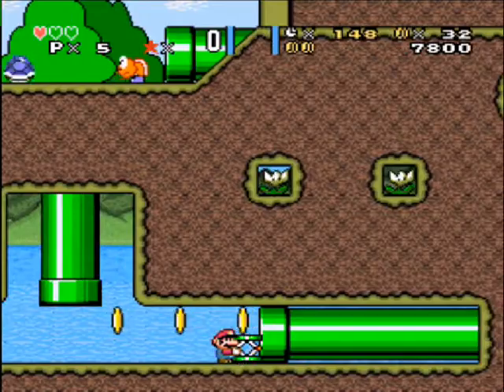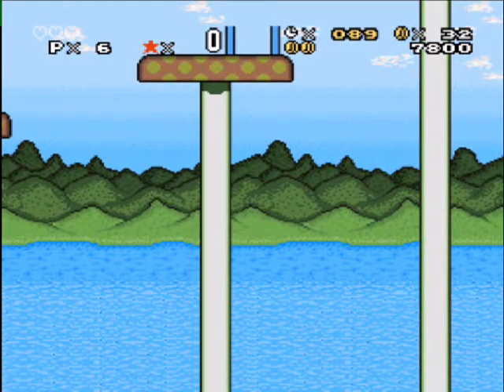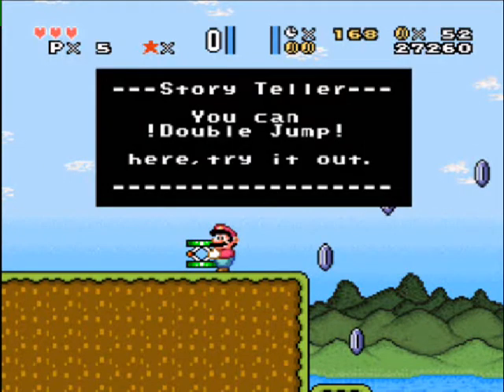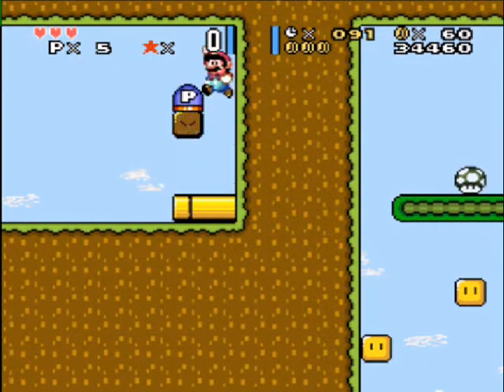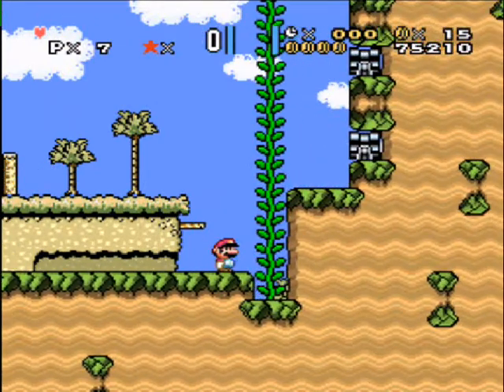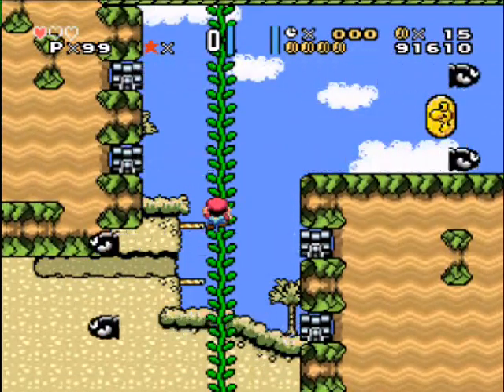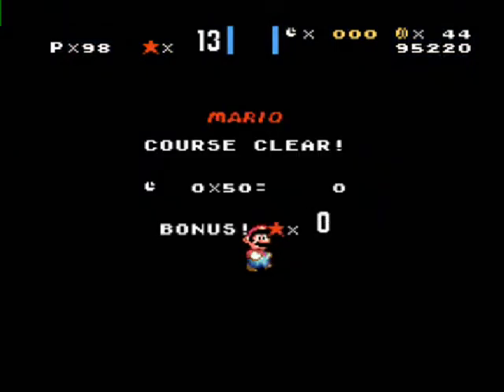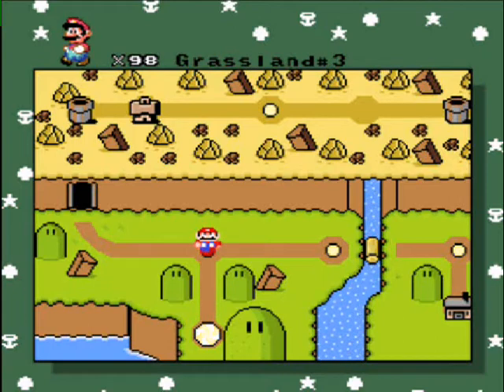playtesting some levels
xXDokuTVxX asked me to do some playtesting so here it is. sorry the music and such isn't at a decent level